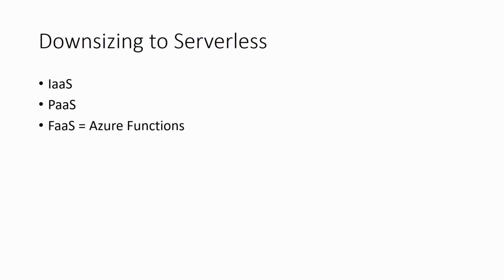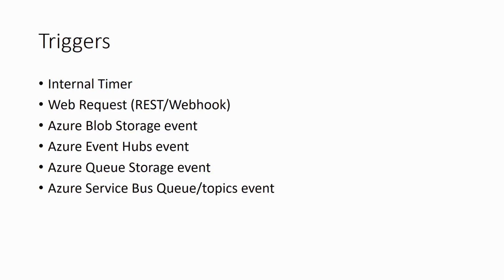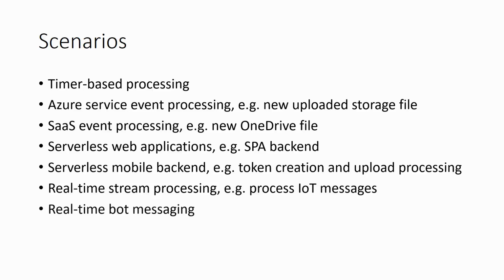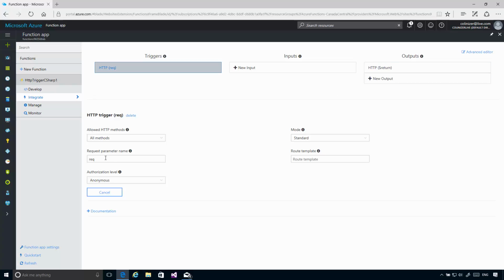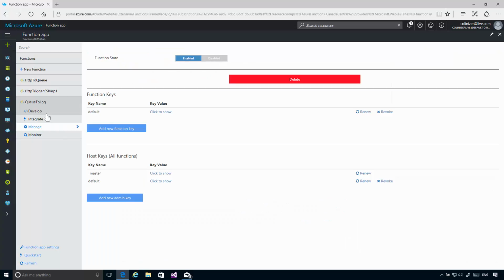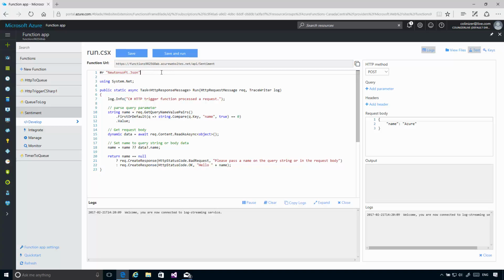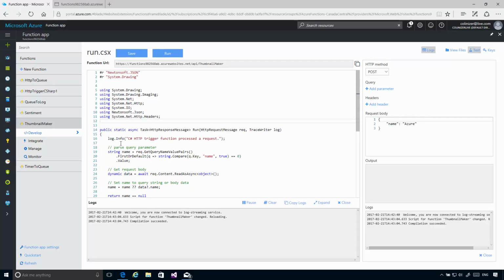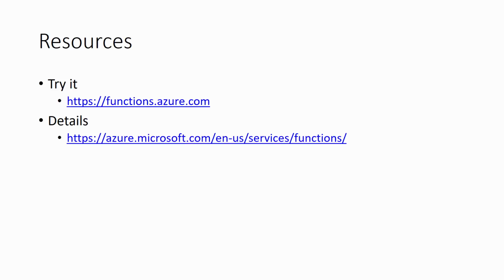MVP Led Techdays Online February 2017 Americas Introduction to Server less functions